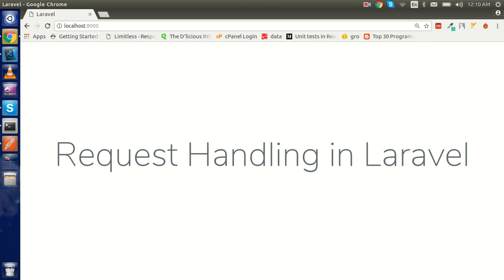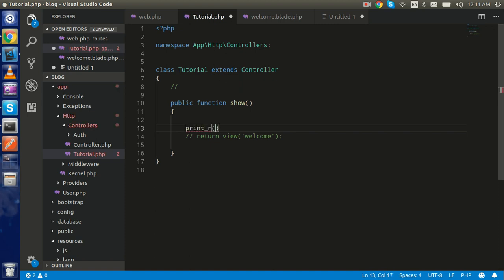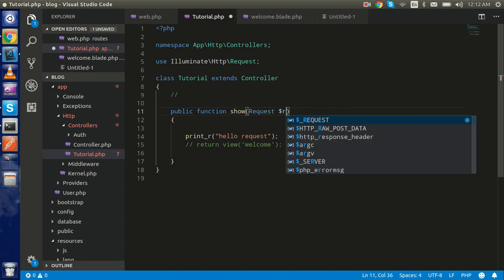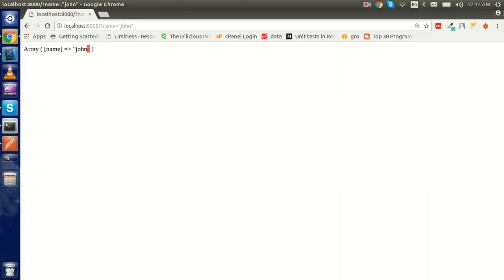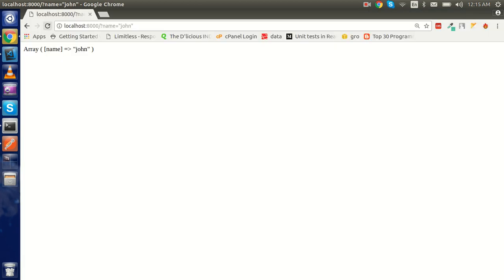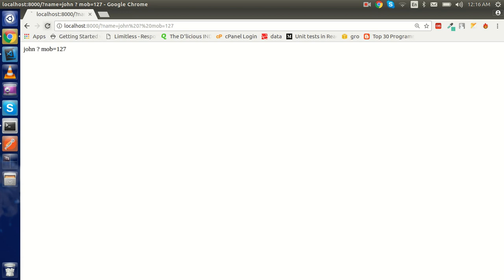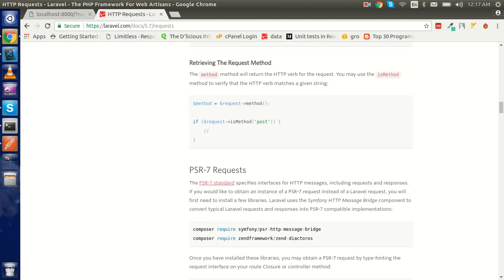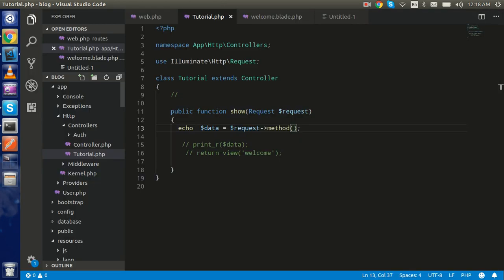Laravel 5.7 tutorial #6 handle HTTP requests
in this Laravel 5.7 tutorial  video tutorial we learn how to handle request in controller and learn http request methods